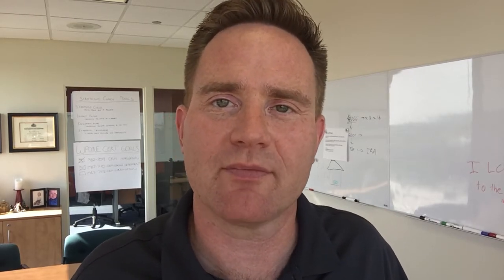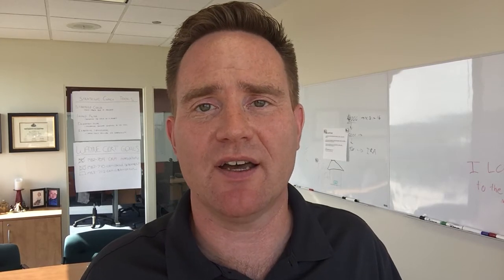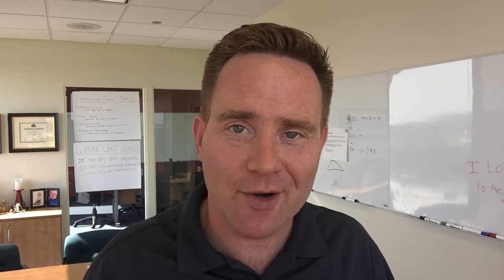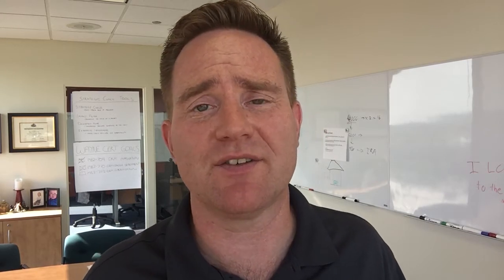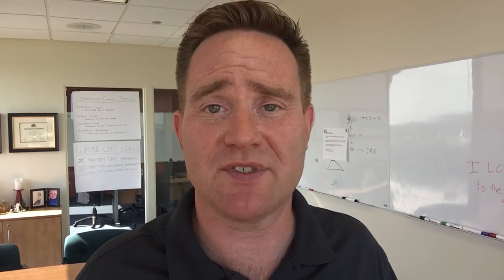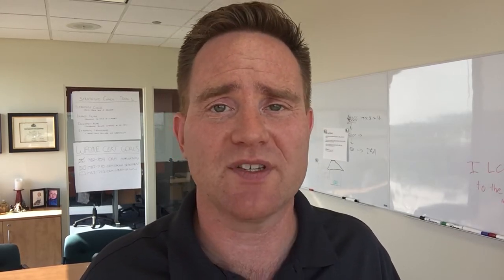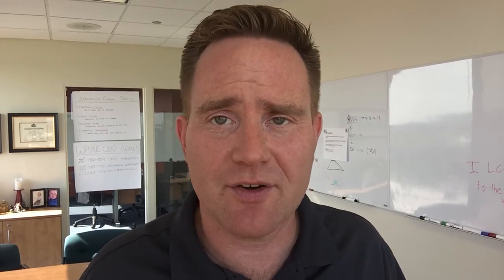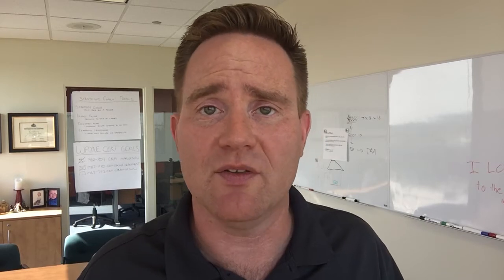How to Protect Yourself Against Ransomware like WannaCry